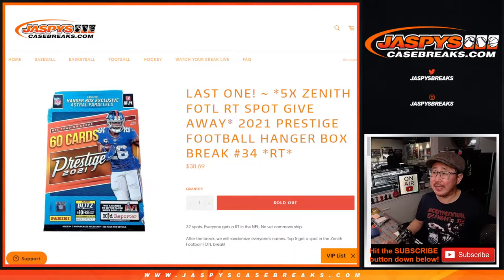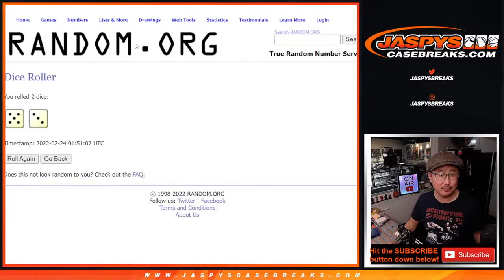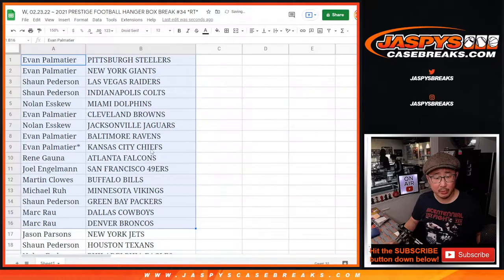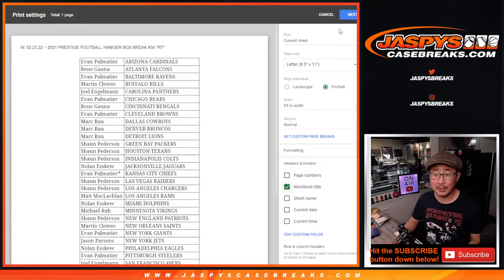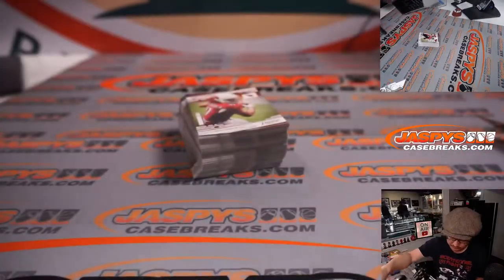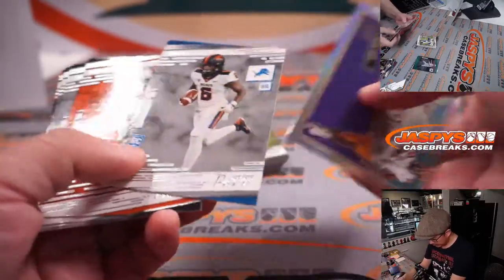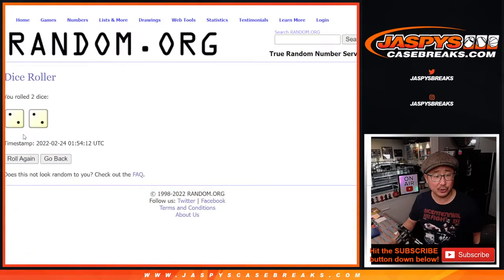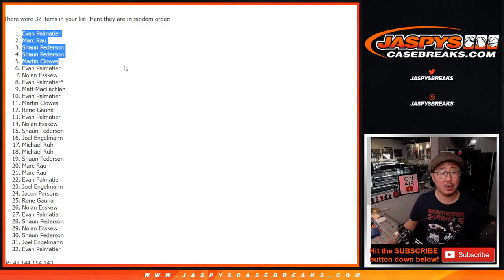W, 02.23.22 ~ 2021 PRESTIGE FOOTBALL HANGER BOX BREAK #34 *RT*